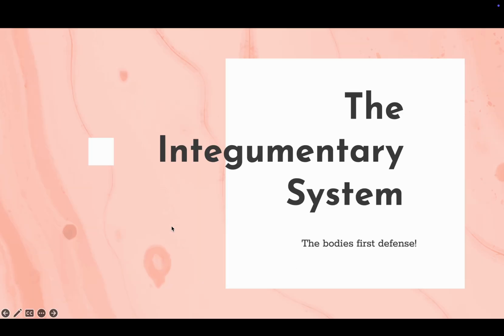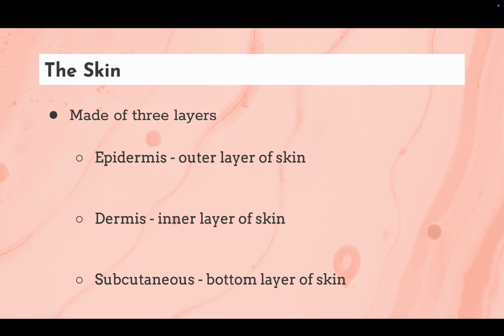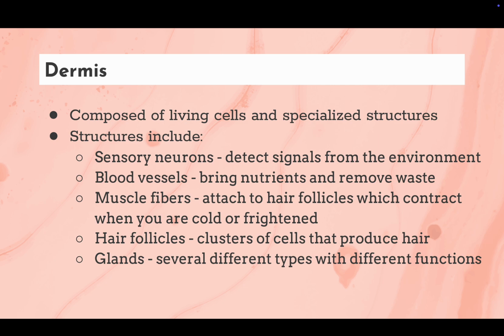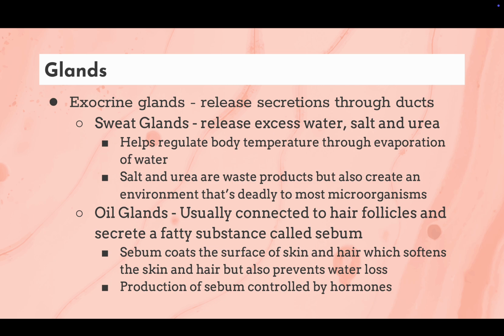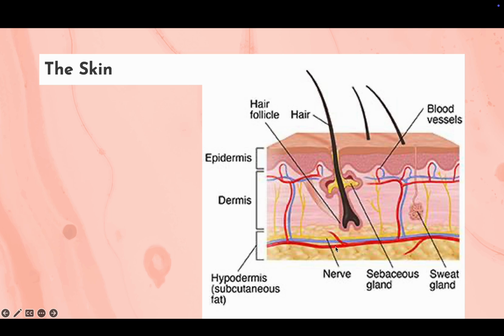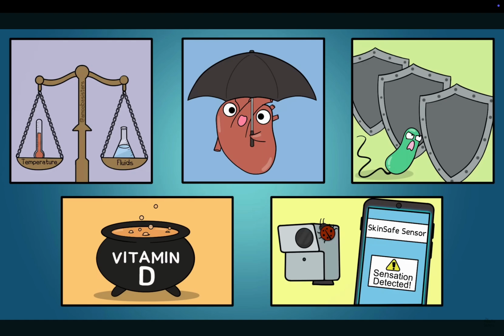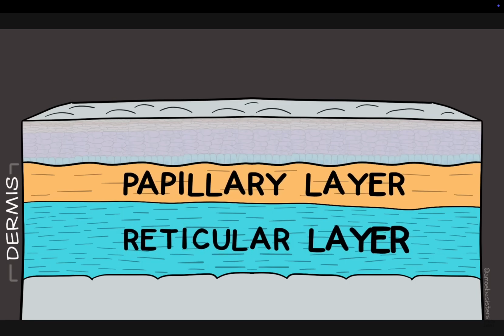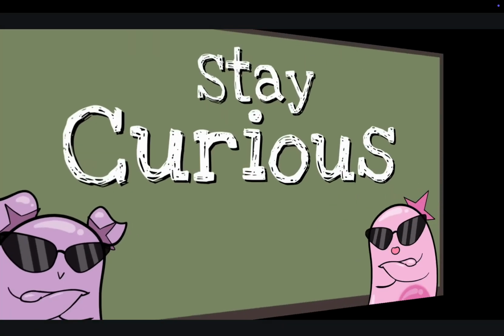Integumentary System Lecture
This is a lecture to my honors biology students at Prospect High School about the integumentary system.